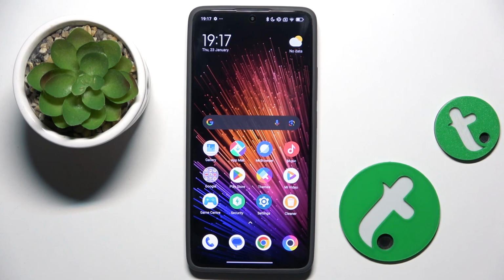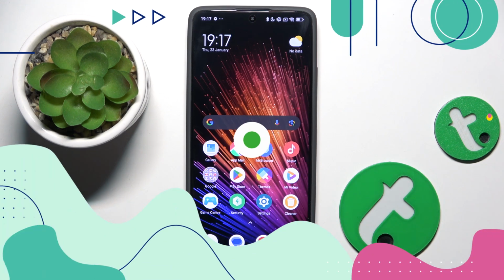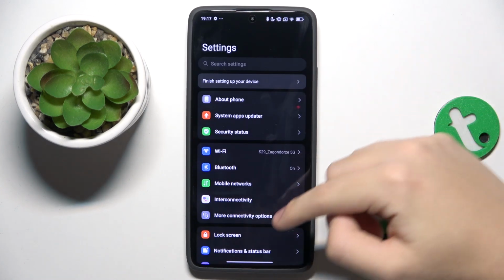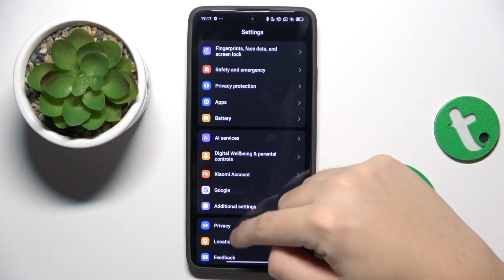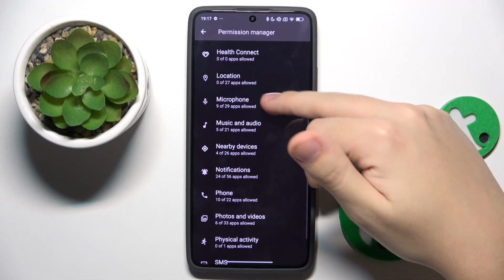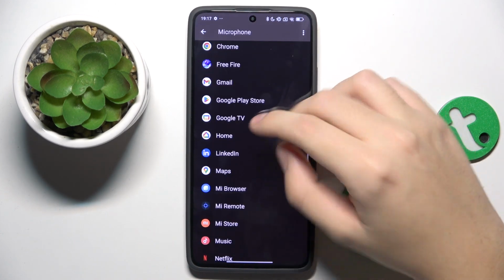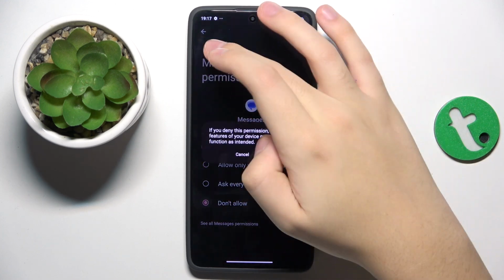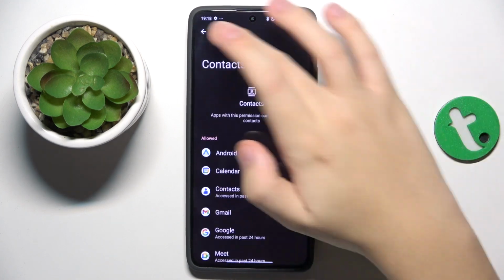How to Manage App Permissions in POCO X7 Pro – Control App Access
If you’re wondering how to manage app permissions in POCO X7 Pro, then here we are coming to show you! In the above tutorial, we would like to guide you through the settings, where you can control which apps have access to your device’s features and data. So, let’s follow all the shown steps and successfully manage app permissions in POCO X7 Pro!

How to manage app permissions in POCO X7 Pro? How to control app access in POCO X7 Pro? How to change app permissions in POCO X7 Pro? How to adjust app privacy settings in POCO X7 Pro?